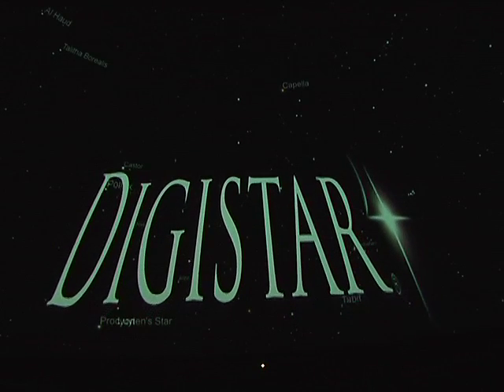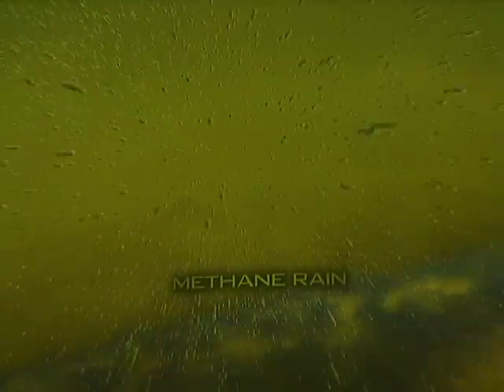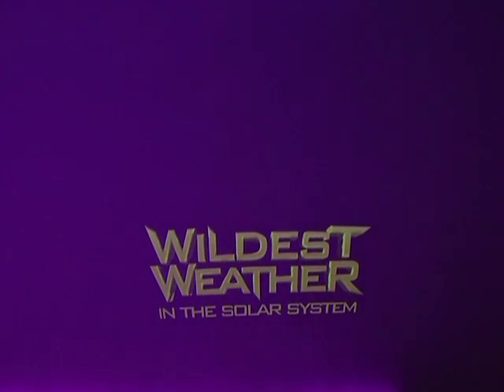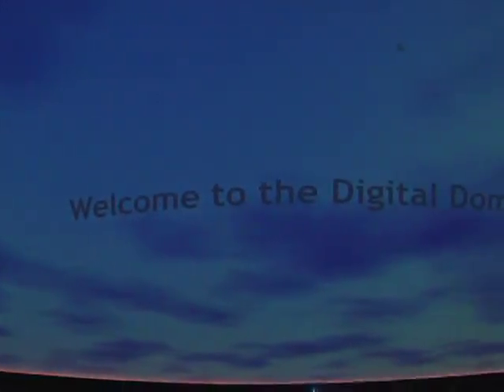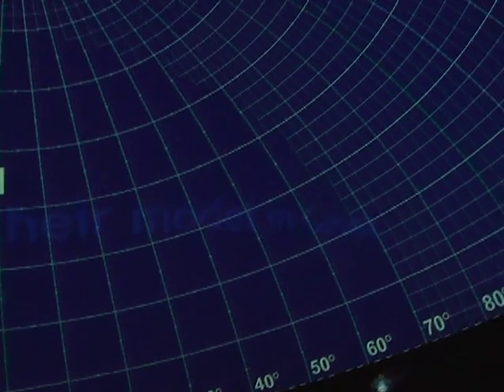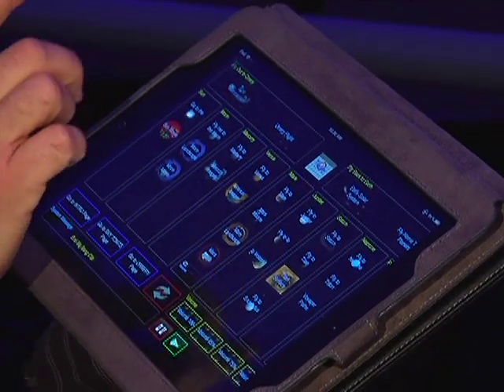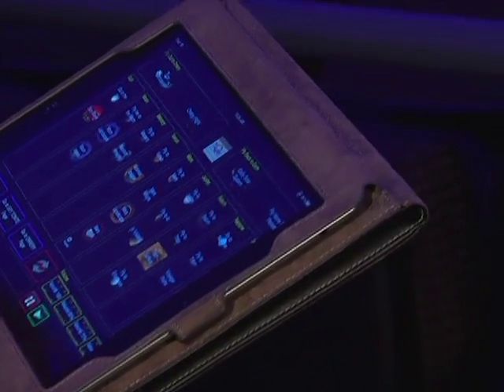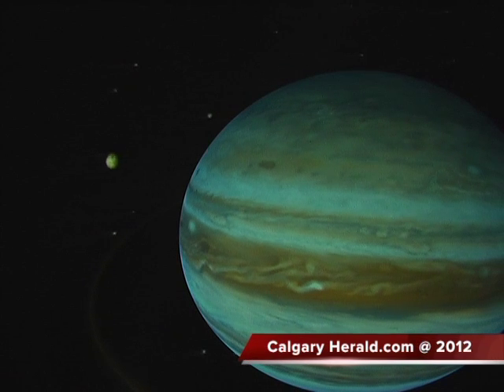Spark's new HD Digital Dome set to open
First off, It has 245 ultra-comfy seats nestled under a 360 degree NanoSeam screen. Then there are  the 18 computers firing the latest projection technology in High-definition. It cost $6.6 million dollars to build the Telus Spark HD digital dome theatre including two metre thick walls to block outside sound. So there is simply no way my little video camera can properly capture the entire planetarium experience. But here goes... The dome opens to public on Saturday.